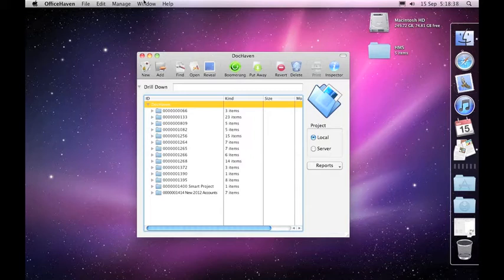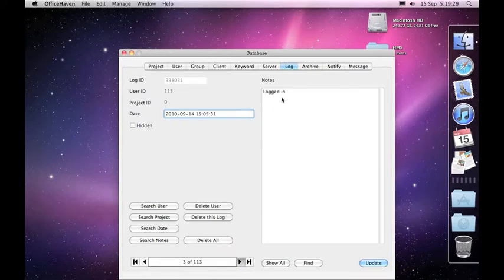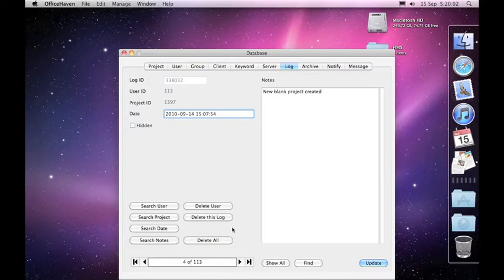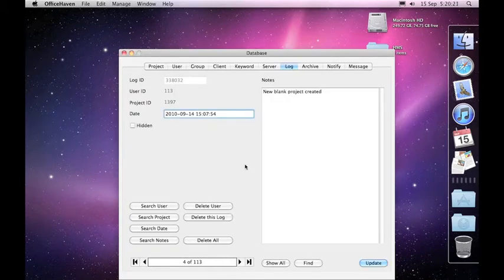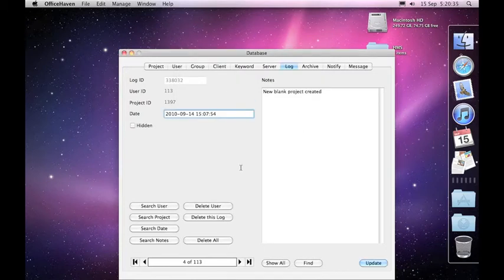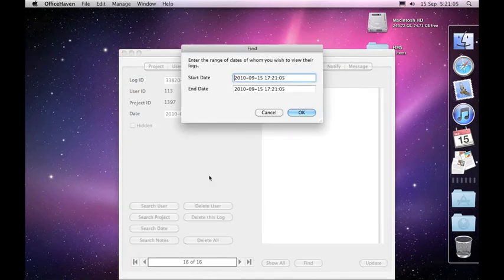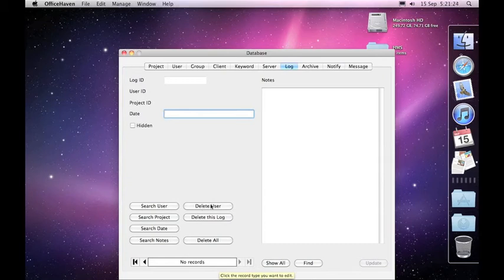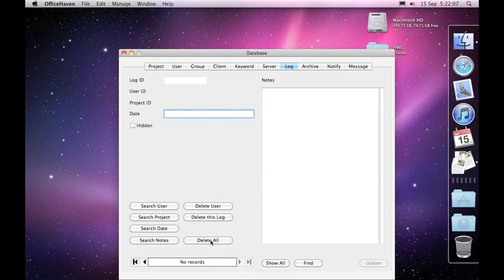HMS Part 36 (Database Logs)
This is a tutorial for Holy Mackerel Software. It shows you how to Manage the Log data in the Document Management System.